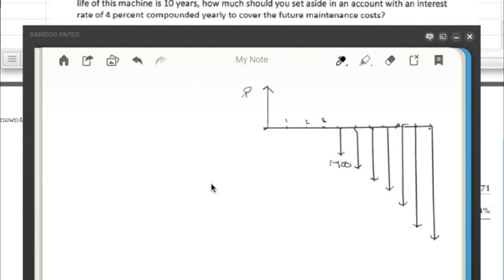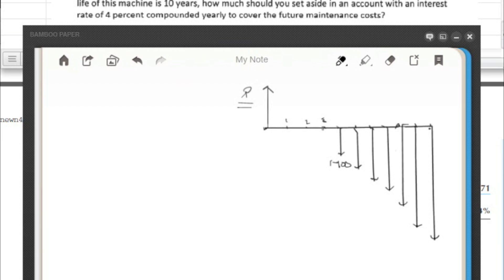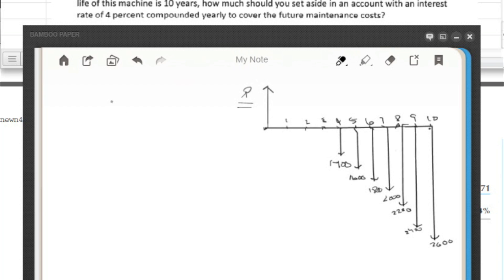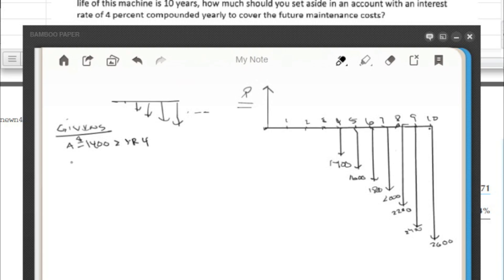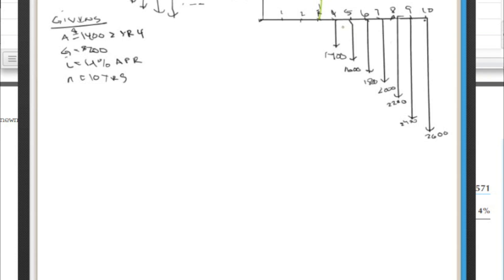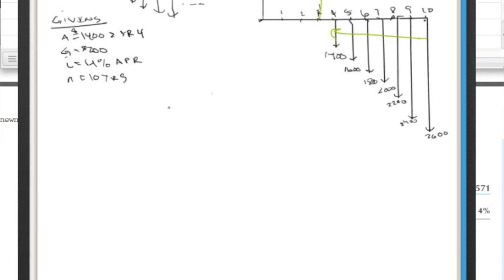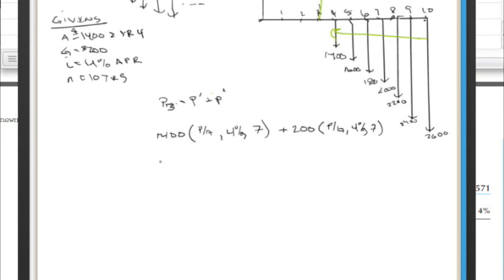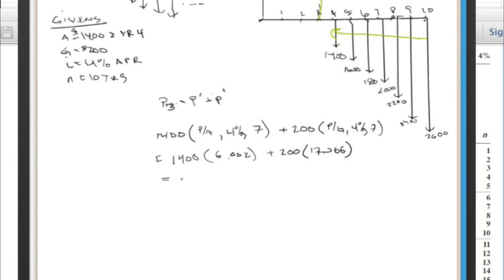Arithmetic Gradient Present Worth Example 2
An engineering economics example of using an Arithmetic Gradient Present worth factor to solve a (slightly more difficult) construction engineering equipment maintenance problem.